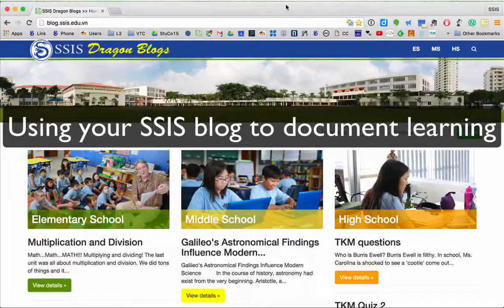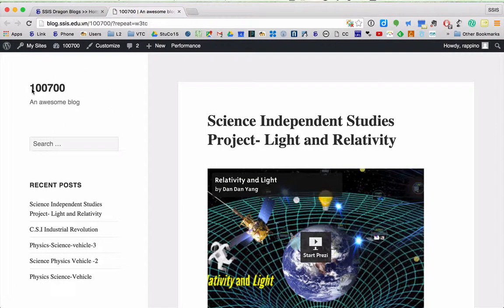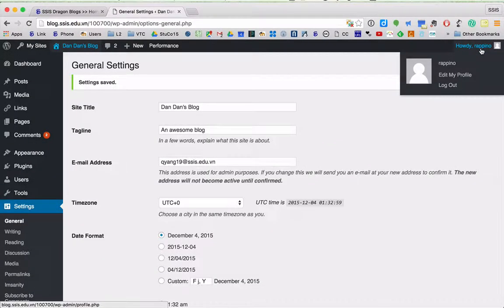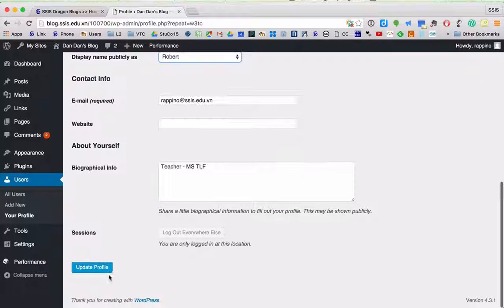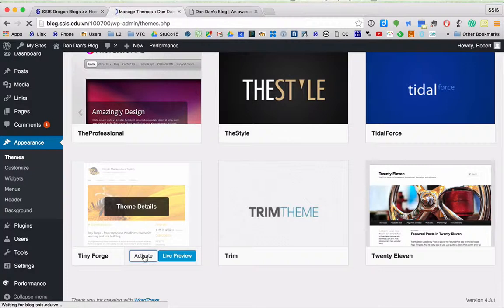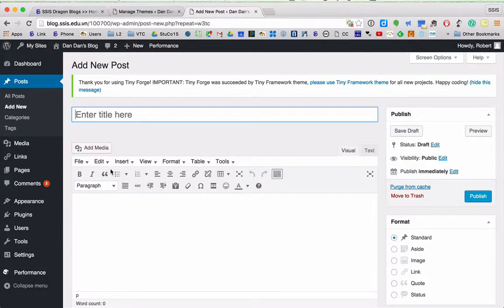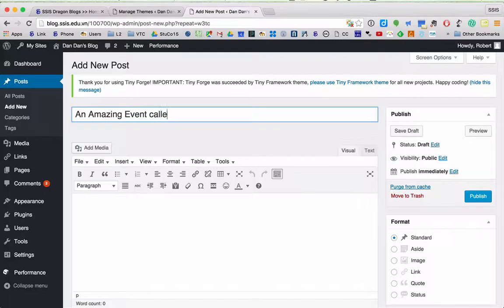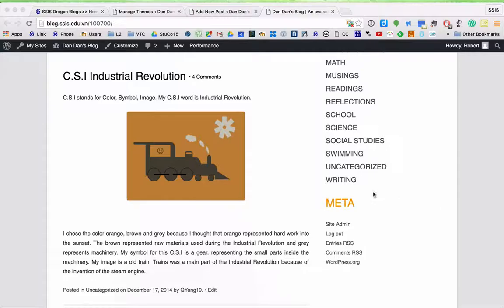Using your SSIS Blog to document learning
This video shows you how to:
- log into your SSIS Blog
- change blog name
- change display name
- change theme
- add new post (include categories and tags)